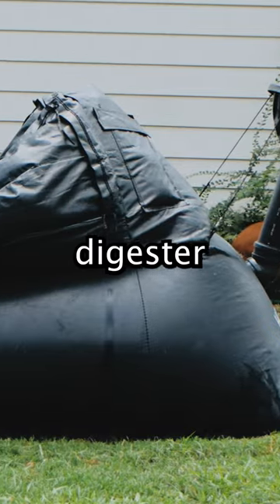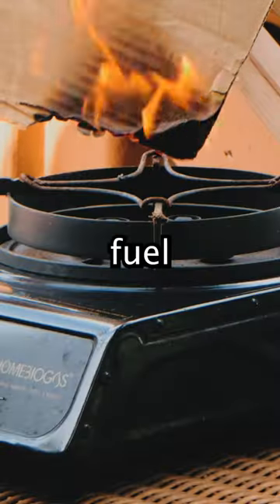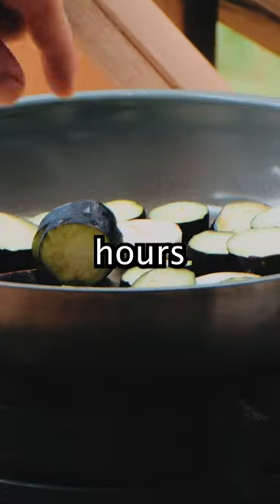Free Fuel From Food Waste!?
We made our first long format video on the methane digester which is out now! We will also be releasing a tutorial on how to set one up soon! Go check out the long format video to see how it works in detail!